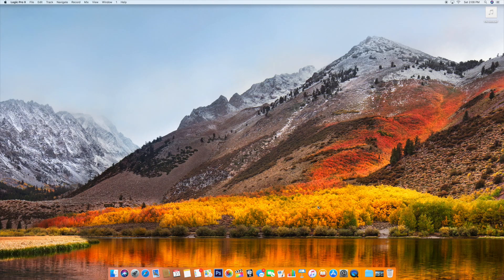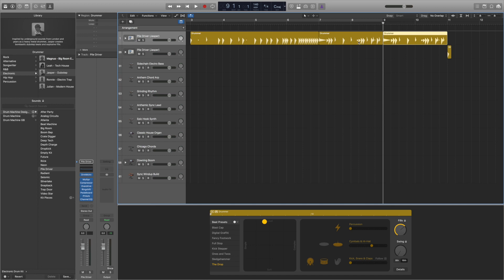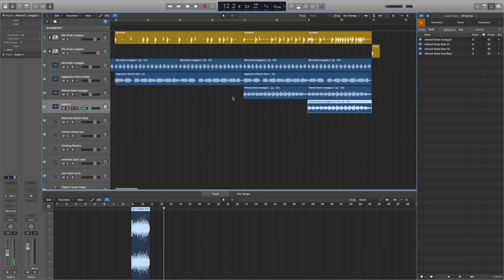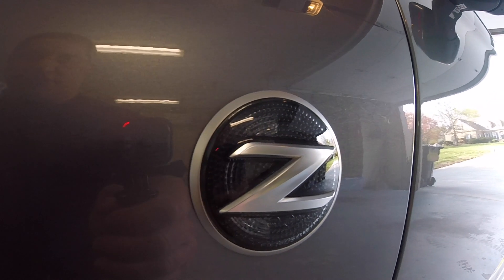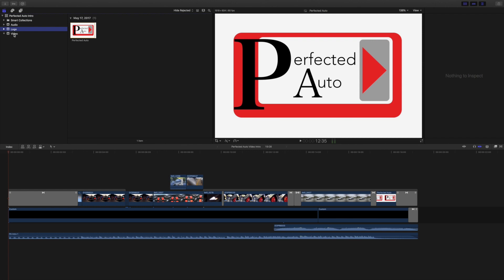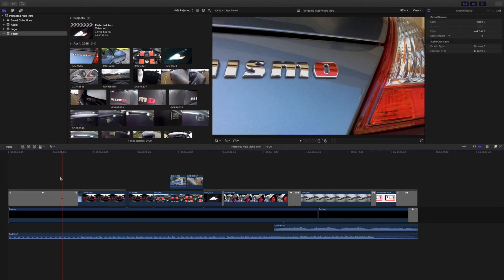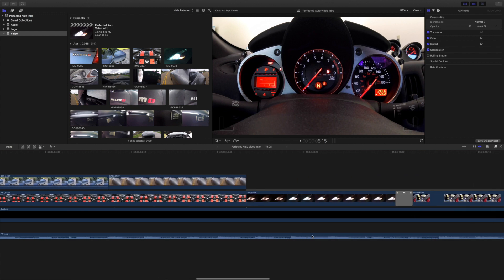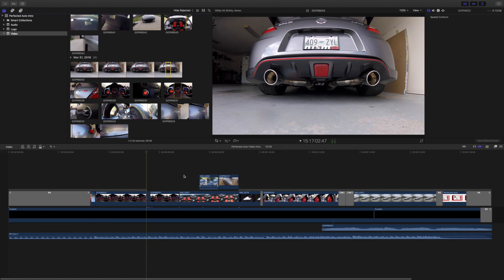How To Make A YouTube Video Intro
This is my attempt at making a new intro for chapter 2 of my Youtube videos. Before I get hate saying "I'm doing it wrong", this is how I do it and I am sure there are many better ways. Sorry for the terrible audio quality. I think I blew up the GoPro microphone with my exhaust.

Wheels
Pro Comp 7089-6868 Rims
BF Goodrich All Terrain KO2 Tires

Benchmade 940 EDC Knife

Adam’s Polishes
Adam’s Wheel Cleaner
Adam’s Interior Detailer
Adam’s Detailer Spray
Adam’s All Purpose Cleaner
Adam’s Car Shampoo Gallon
Adam’s Buttery Car Wax
Adam’s VRT
Adam’s Essentials Complete Car Detailing Bundle
Adam’s Tire Scrubbing Brush
Adam’s Edgeless Microfiber Utility Towels
Adam’s Ultra Plush Drying Towel
Adam’s Short Wheel Brush
Adam’s Yellow Waxing Hex Grip Applicator
Adam’s Wheel Whoolie
Adam’s 10” Car Wash Pad
Adam’s Revive Hand Car Polish
Adam’s Microfiber Revitalizer and Brightener
Adam’s Visco Clay Bar Kit
Adam’s Grit Guard Wash Bucket With Lid

Chemical Guys
Chemical Guys Leather Cleaner and Conditioner Kit
Chemical Guys Synthetic Quick Detailer

AAM Resonated Short Tails
AAM Resonated Short Tails (Non-Nismo 4” Tips). I can’t find a link for the Nismo Version

Car Audio/Video
Alpine IXL-207 Head Unit
Alpine SPS-110TW 1” Tweeters

DJI Osmo Pocket
GoPro Hero 6